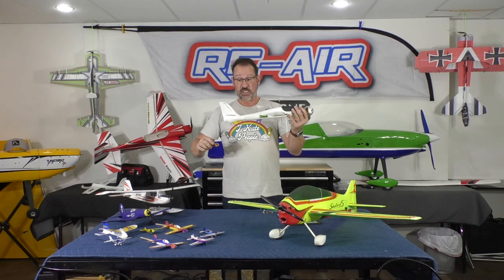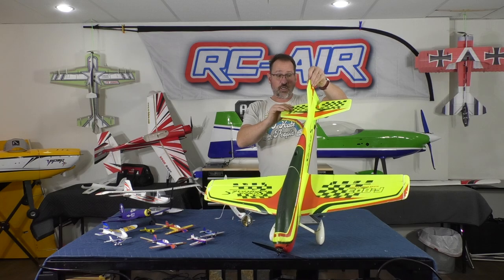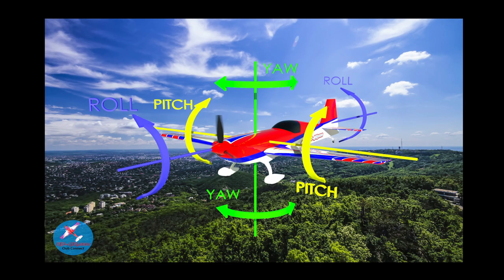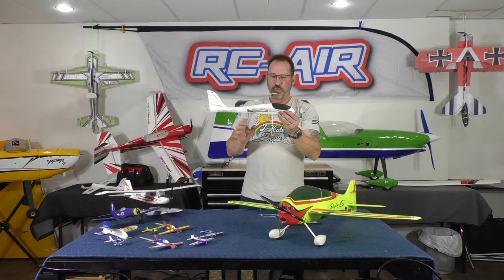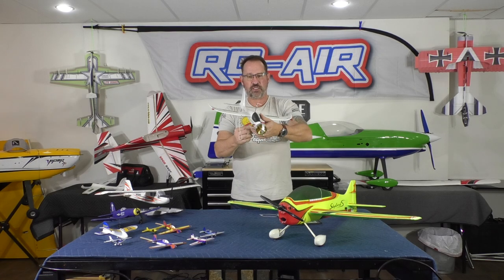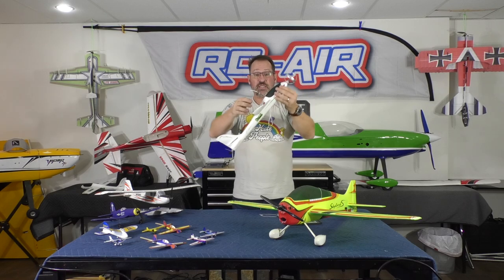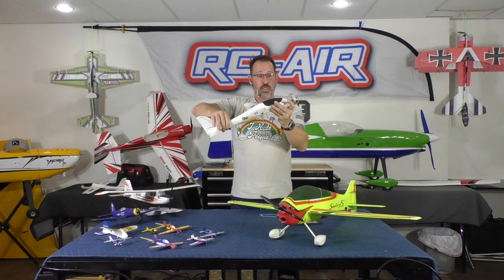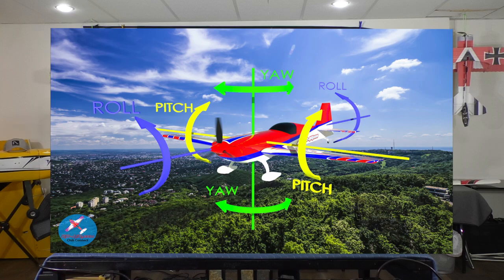RC Aerobatics, Set-up and 3D- The basics and an overview of aerobatic maneuvers.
This is the first in a series of videos to help you set up your airplane to fit you and your flying style. Regardless of the way you fly or the type of plane you choose to buy, it is so important to get it set up correctly so that you can truly enjoy your Remote Control Airplane. This video provides an overview of the 3 Axis of Flight, Center of Gravity, Spins, Tumbles, 3D Low and Slow and even some XA (extreme Aerobatics).